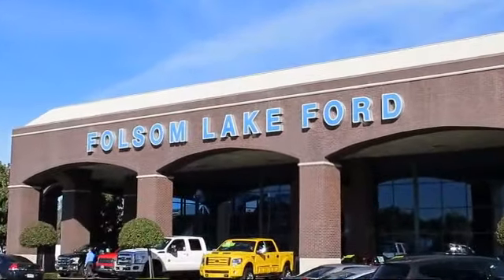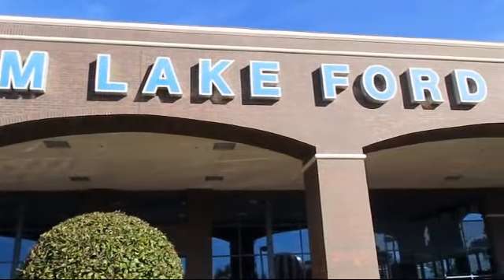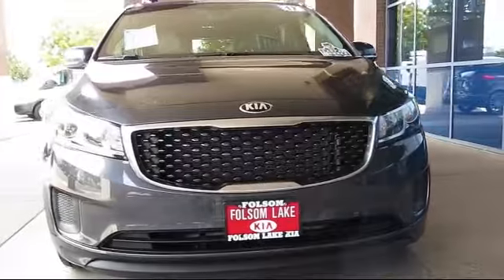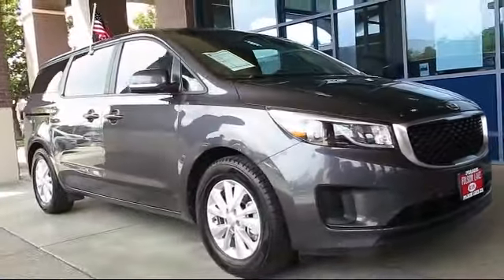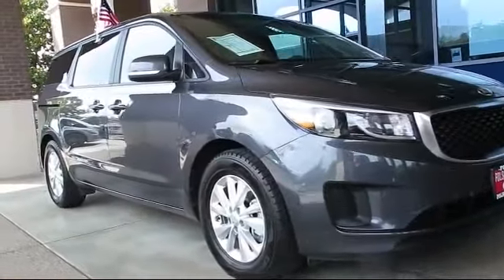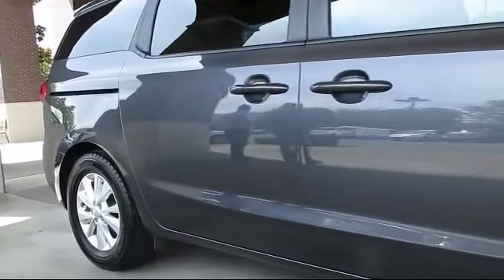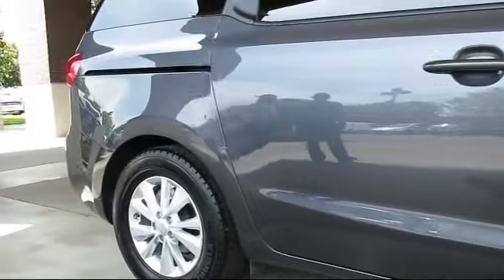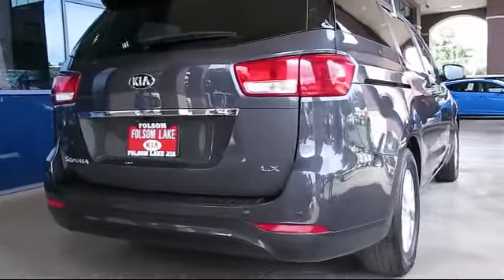2017 Kia Sedona Passenger Van LX Folsom Sacramento Roseville Elk Grove El Dorado Hills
2017 Kia Sedona Passenger Van LX Stock Number: R7302 Vin:KNDMB5C11H6218647 Previous Rental.

12755 Folsom Blvd.